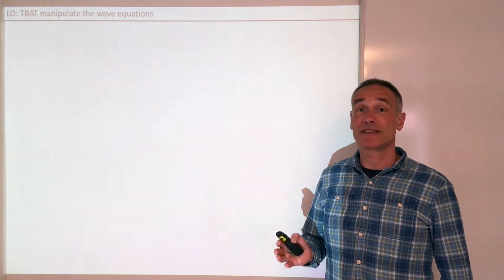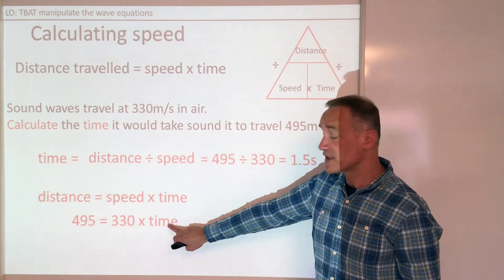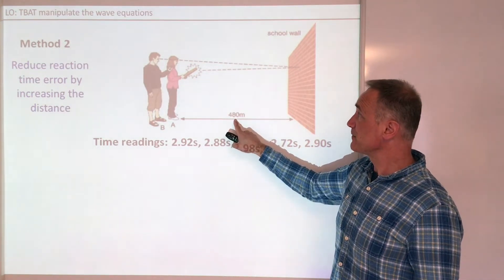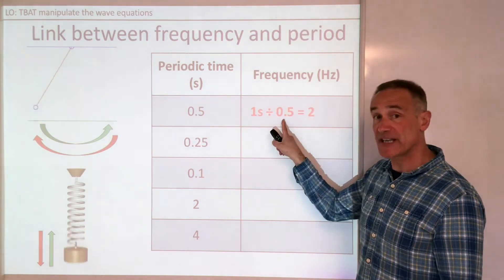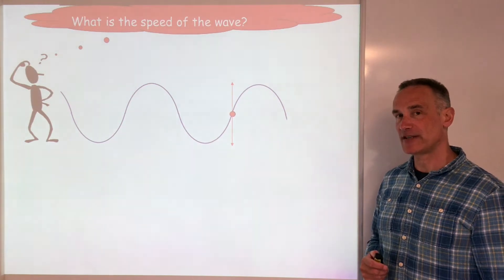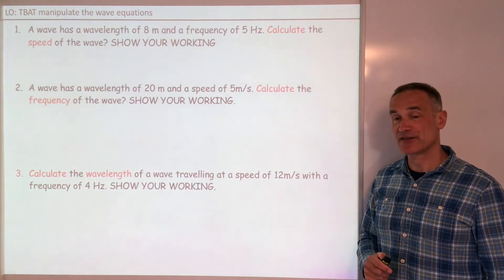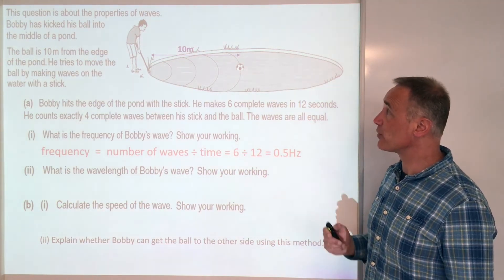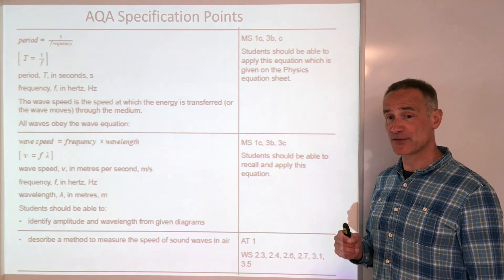Waves, Lesson 2: Wave Equations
This is the second lesson of the waves topic following AQA GCSE looking at the equations linking wave speed, wavelength, period and frequency.